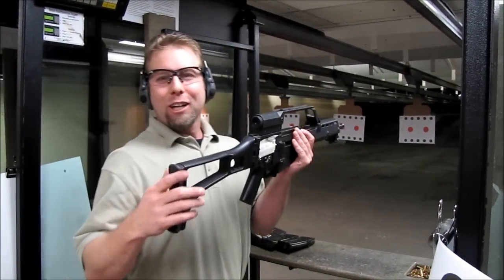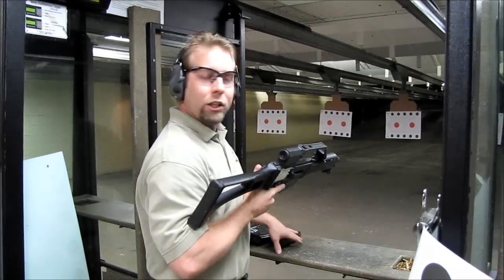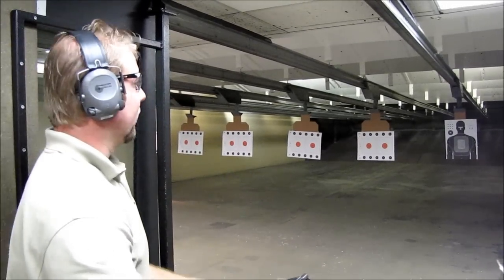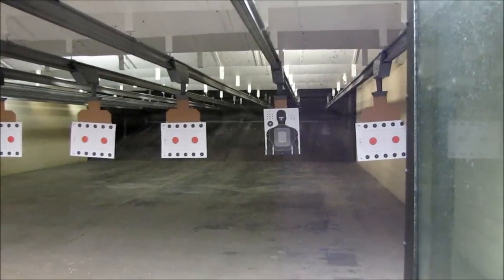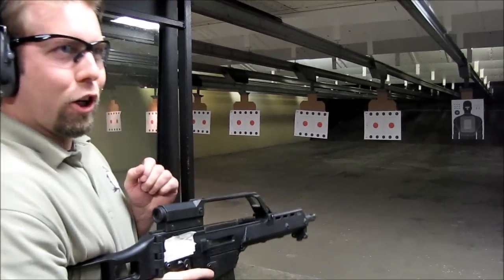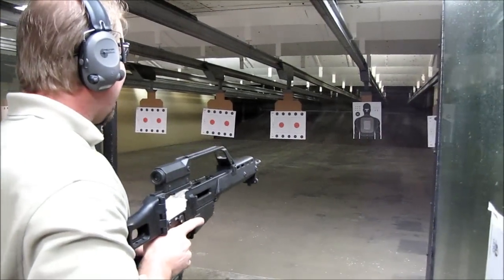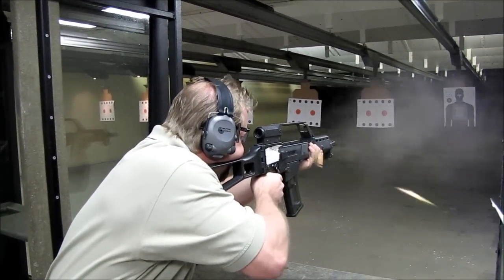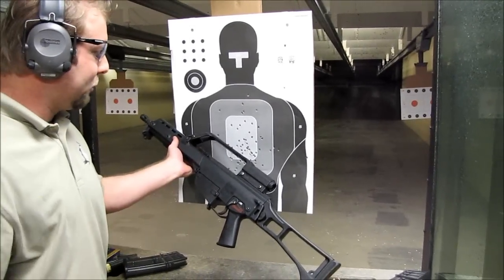G36KE (At The Range)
The G36 Series of 5.56 rifles is among my favorite Assault Rifles.  They are some of the smoothest shooting and most controllable full-auto rifles in this caliber.  This time I fire 80 rounds through the G36KE and even fire it with on hand to demonstrate how manageable this weapon can be.